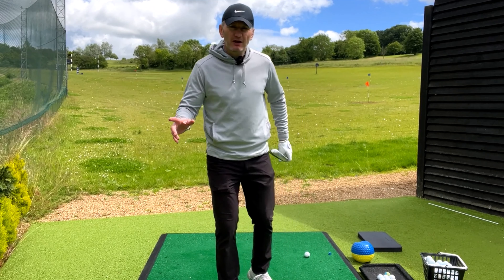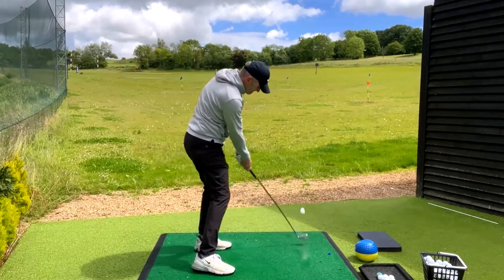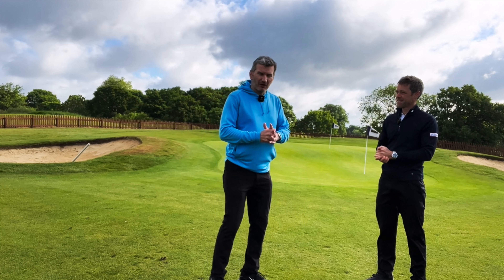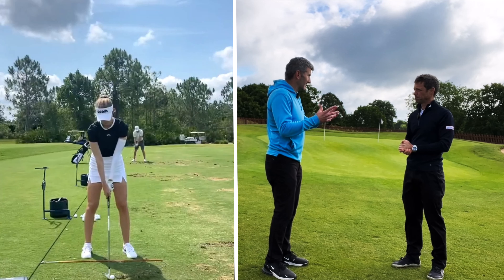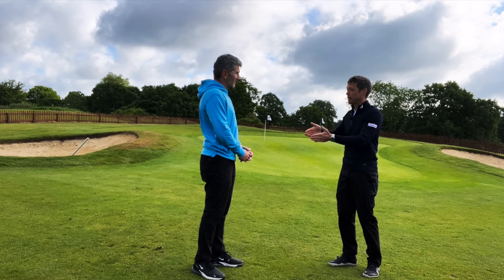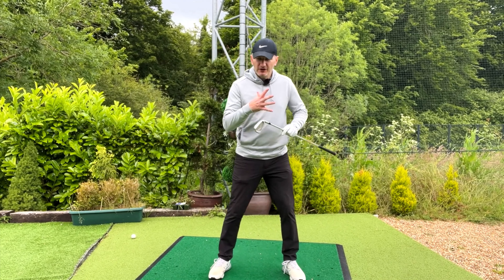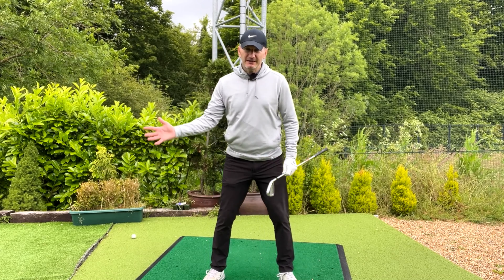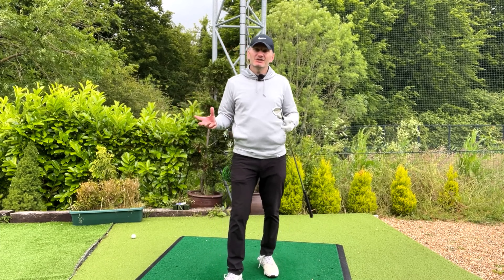Is the Backswing Really Important?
Learn why the backswing is crucial for making your swing more consistent and reliable.  Join us as we explore the significance of perfecting your backswing with insights from a biomechanic expert who explains JOINT LOADING AND STRETCHING THE TISSUES.

Time Stamp
00:00 Introduction
00:40 Hitting Ball Flights
02:15 Dr Mark Bull
04: 15 What is Joint Loading
05:50 Absolutely YES!

About Noel
Driven by a love of the game and all the challenges it presents, Noel has been a specialist golf coach for over 20 years. As such, he is dedicated to a process of continual learning for both himself and his students. Having qualified in 2000 as a PGA professional Noel played two seasons on the Europro Tour. Since those early days, Noel has taken his own coach education from an eclectic range of sources that include sharing time and resources with industry-leading experts in the fields of coaching, academia, biomechanics, performance psychology and motor control. As such, you can expect well-structured learning, clear communication and an holistic approach to skill development. In recognition of his coaching and research, the PGA have awarded Noel the coveted 'Advanced Fellow Professional' status. Noel presently coaches at Wycombe Heights on the outskirts of West London and on his coaching trips to Monte Rei, Portugal. He coaches all levels of golfers and has a diverse student base ranging from committed club golfers to tour professionals.